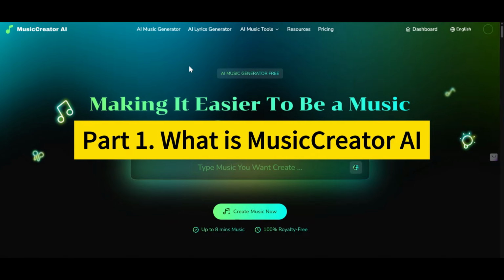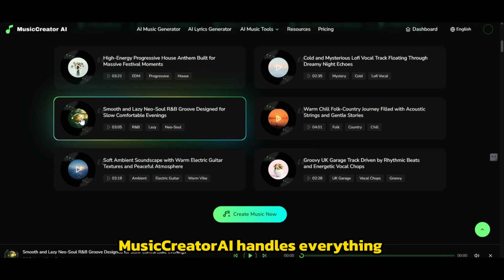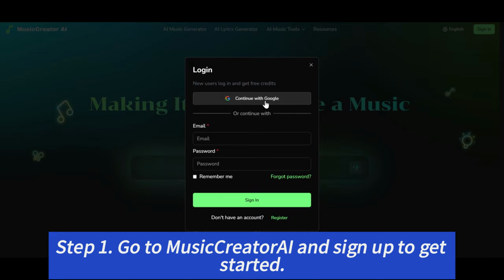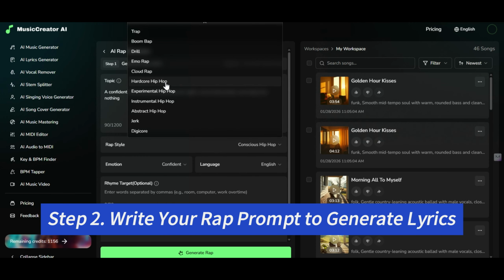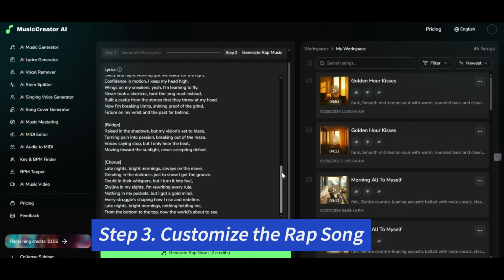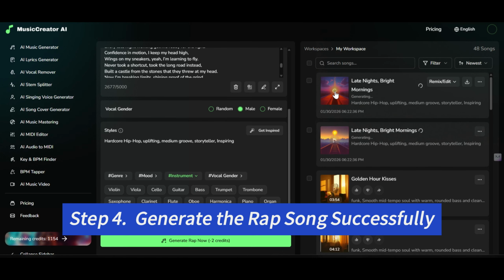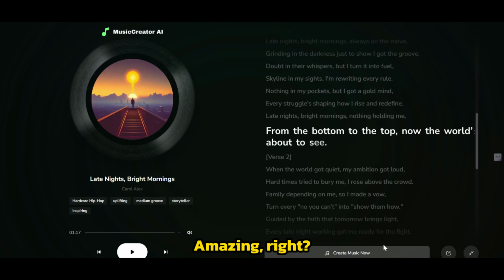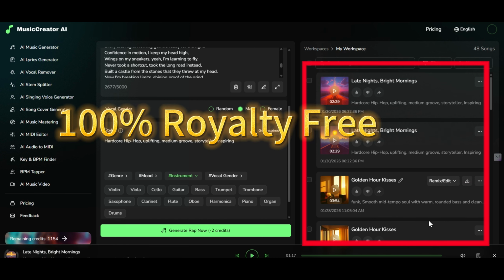[Full Tutorial] How to Create a Rap Song in 1 Minute for Free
Ever dreamed of making your own rap song — with hard-hitting beats, powerful lyrics, and real vocals.

Check the timestamps of this video:
00:20 Part 1. What is MusicCreator.AI?
01:23 Part 2. How to Create a Rap Song with MusicCreatorAI
01:28 Step 1. Go to MusicCreator AI and create your account.
01:40 Step 2. Generate lyrics.
02:01 Step 3. Customize the rap song.
02:10 Step 4. Generate the rap song successfully.

Drop your thoughts and experiences with AI music generation in the comments below — we'd love to hear from you!